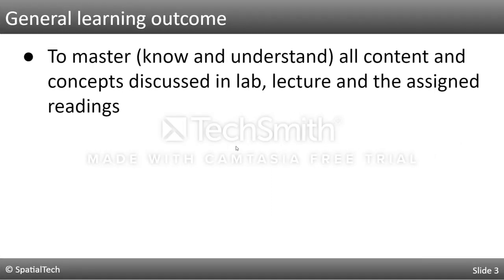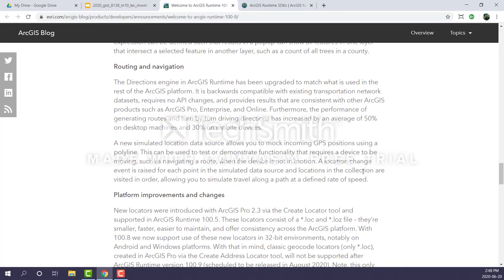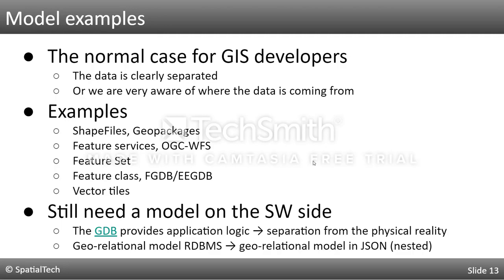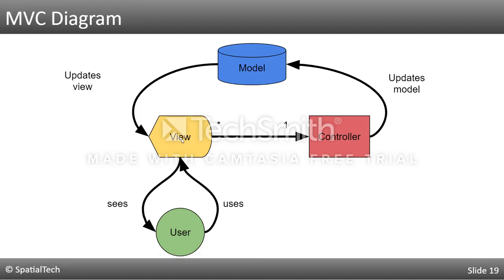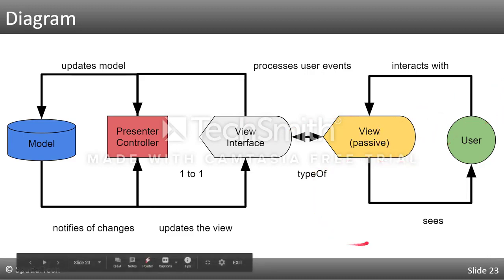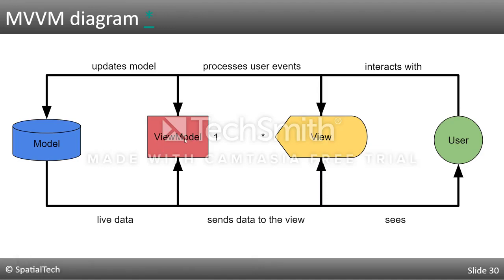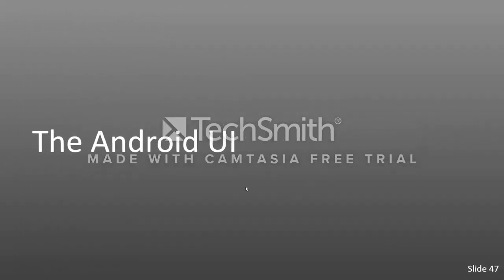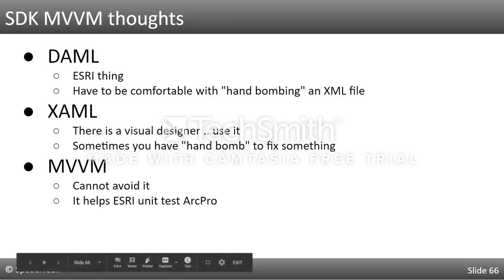Module 10 lecture